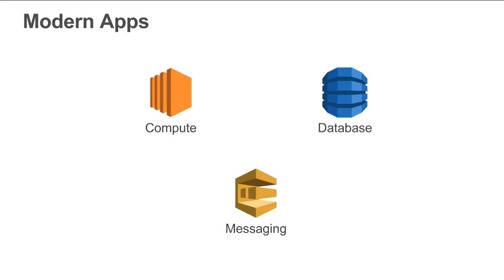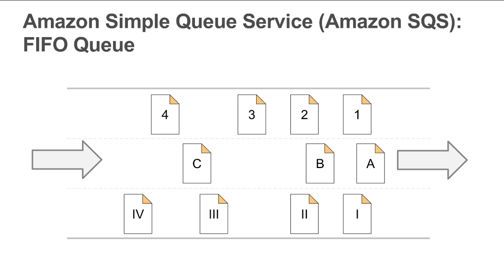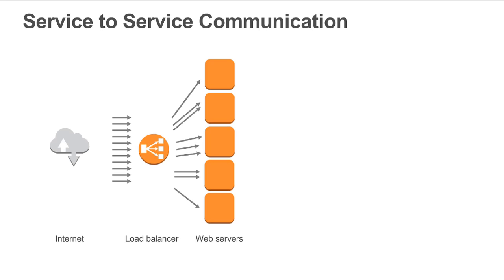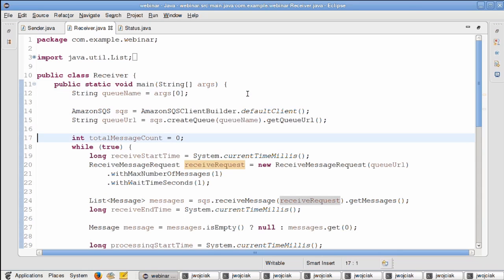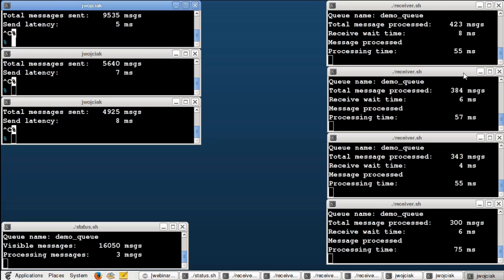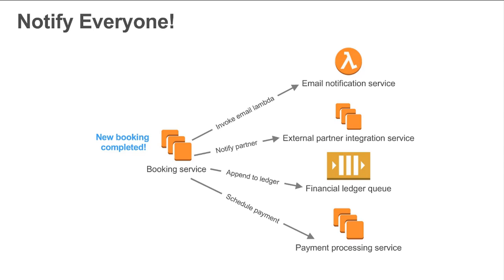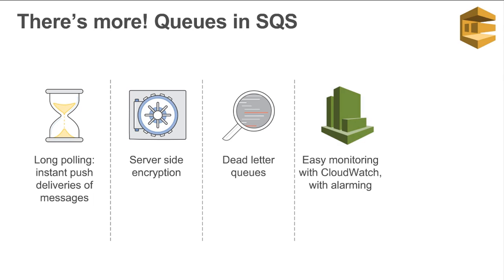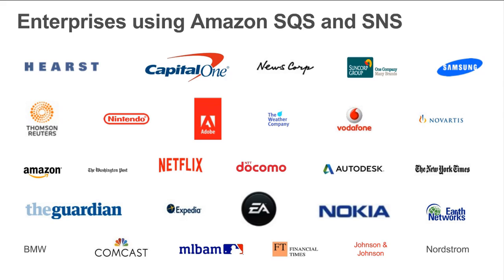Decouple and Scale Applications Using Amazon SQS and Amazon SNS - 2017 AWS Online Tech Talks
Learning Objectives:
- Understand key messaging use cases, including service-to-service communication, asynchronous work item backlog, and state change notifications
- Learn how to get started using message queues and topics with just a few simple APIs, and quickly integrate with other AWS services
- Hear how customers, like Capital One, are benefiting from migrating applications to a fully managed messaging solution in the cloud

Small startups to the biggest global enterprises are designing applications using microservices and distributed architecture to improve resiliency and scale faster. AWS messaging services â€“ Amazon Simple Queue Service (SQS) and Amazon Simple Notification Service (SNS) â€“ make it easy to decouple communication between software components and build modern applications that are fault-tolerant and easy to scale. Messaging is a key part of Amazonâ€™s own e-commerce platform architecture, and used in mission-critical backend systems such as Amazon Retail Ordering workflow. In this session, we will show how you can use Amazon SQS and Amazon SNS fully managed messaging to decouple your application architecture, enable asynchronous communication between different services, and eliminate the pain associated with operating dedicated messaging software and infrastructure. We will demonstrate common messaging design patterns for building reliable and scalable applications in the cloud.